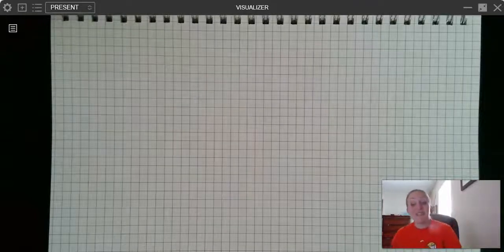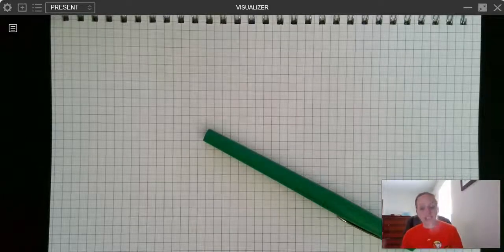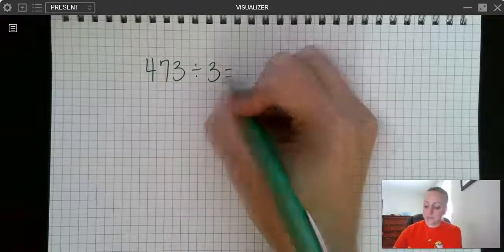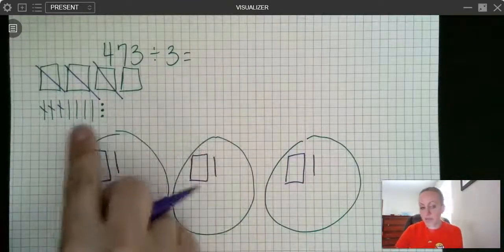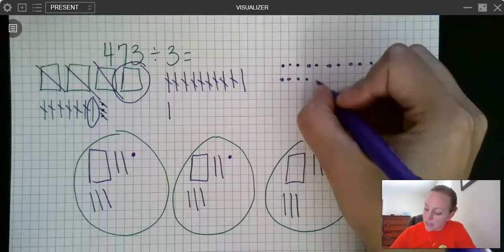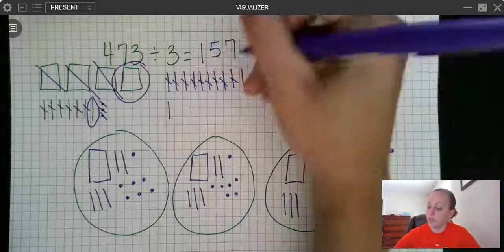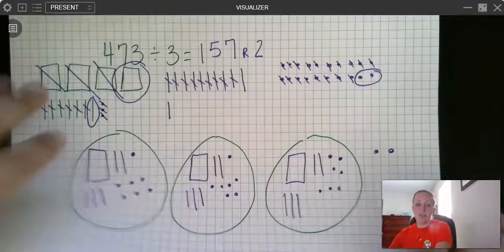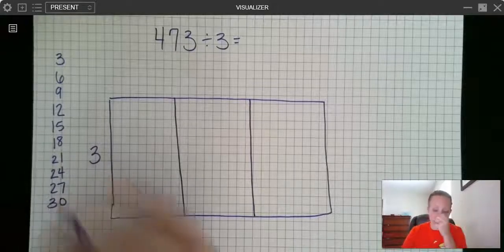Division as Sharing- Using Place Value to help you divide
4th grade division